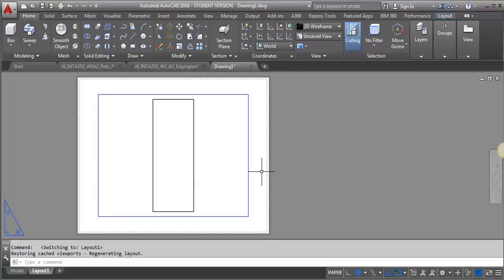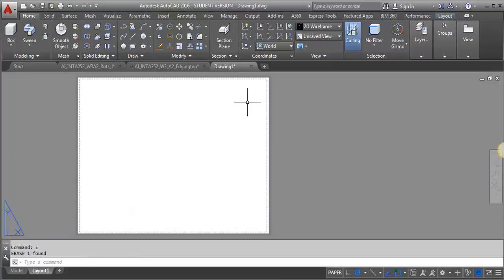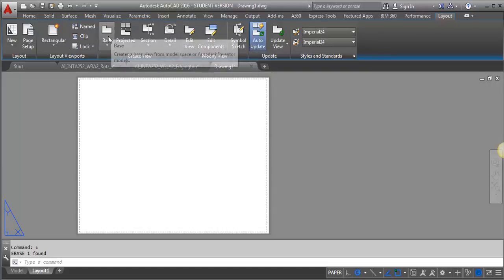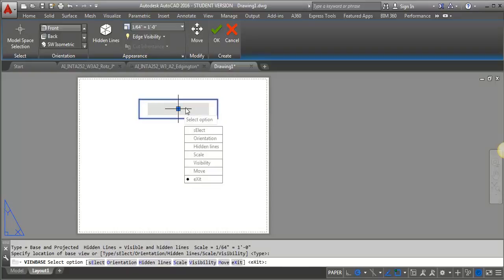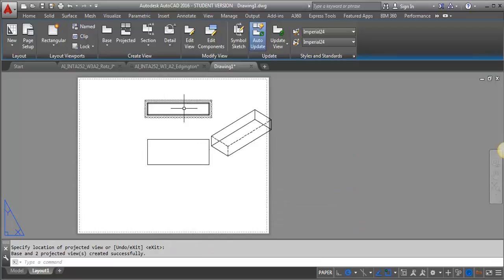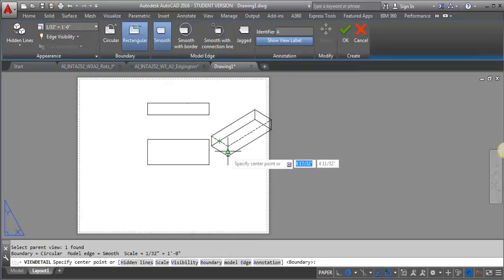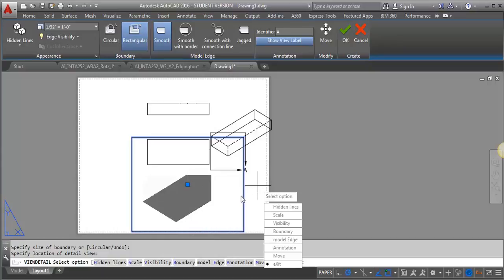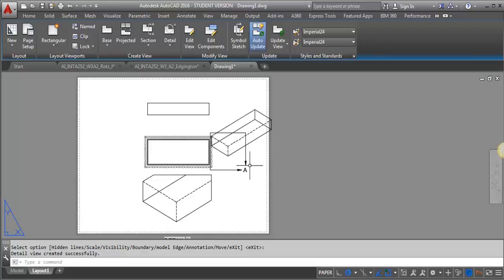create view detail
quick demo on creating a base view and a detail view